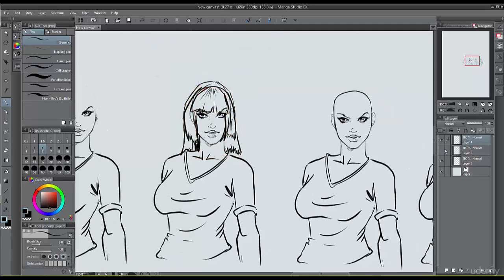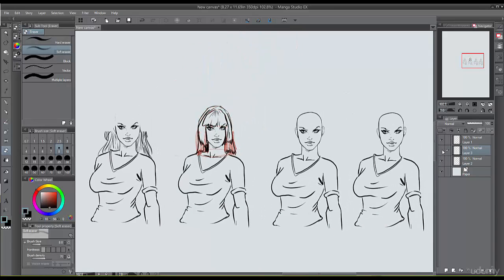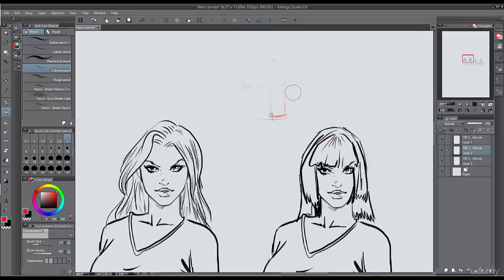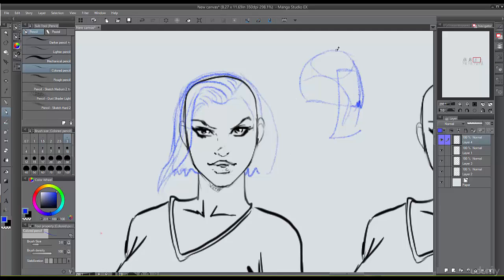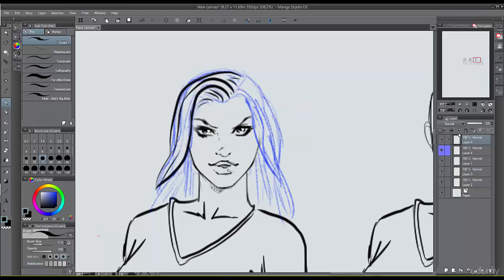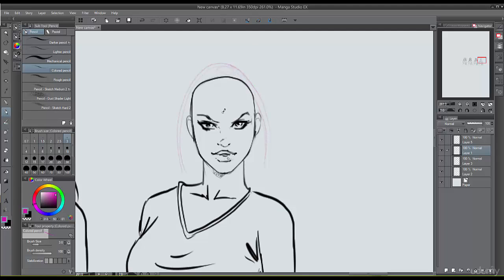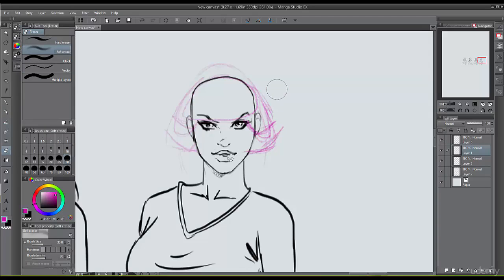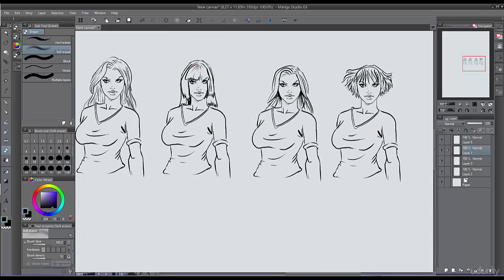Learn To Draw Pretty Faces For Comic Books - Video 11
Learn To Draw Pretty Faces For Comic Books - How to draw pretty hair the basics - Video 11